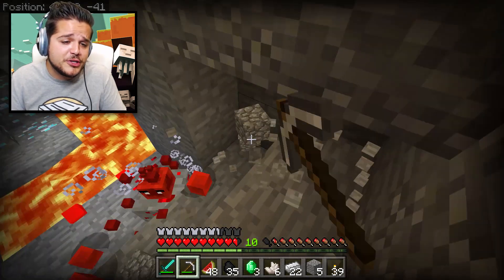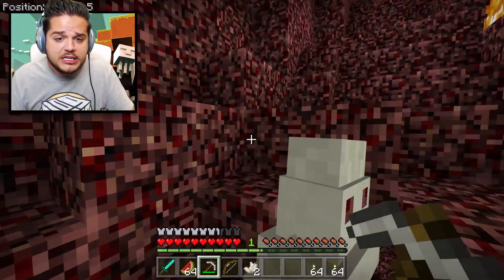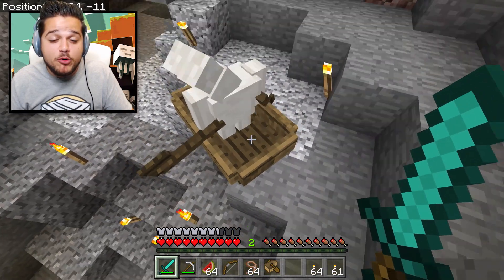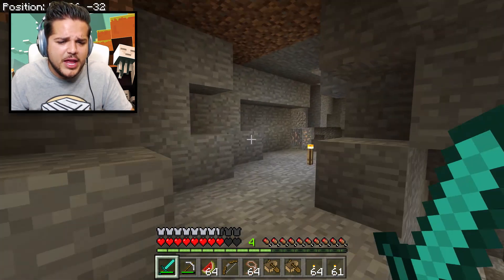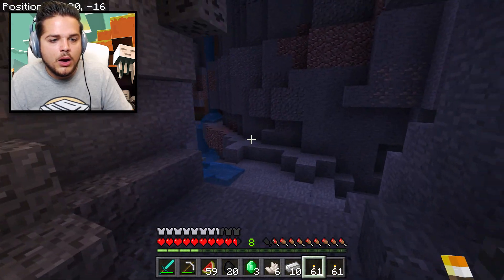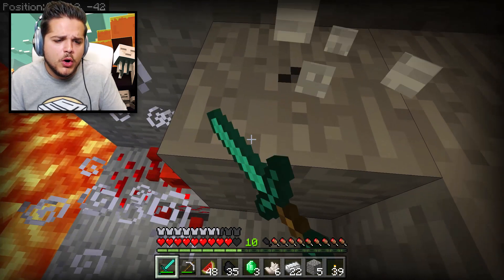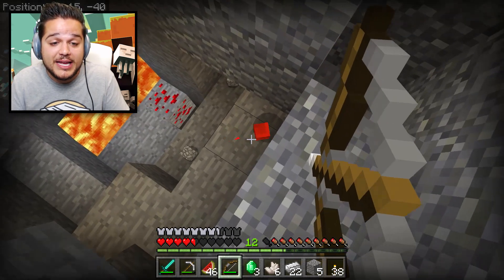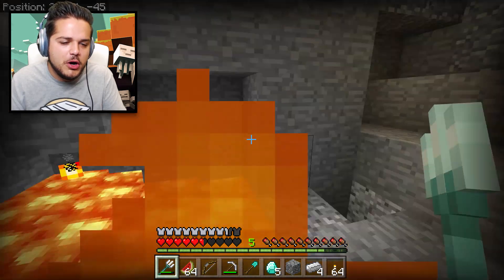WHAT IF MINECRAFT ORES CAME TO LIFE?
These Minecraft ORES come to LIFE when you mine them!

Logdotzip plays in a minecraft world where ores come to life!! That's right. These minecraft ores have an 80% chance of coming to life and turning into mobs! Diamond Redstone, iron, coal, gold, emerald. EVERY ore can come to life as a mob and drop more loot! This addon makes your mining a little bit more interesting, dangerous, and rewarding! Would you take on these blocks?!?!

PrestonPlayz and Logdotzip launched a new Pocket Edition channel that will have a ton of Minecraft on it! The dynamic duo is back with double the content that you love! It is going to be insane! It will be packed with game modes like Lucky Blocks, Hunger Games, Death Run, and parkour!